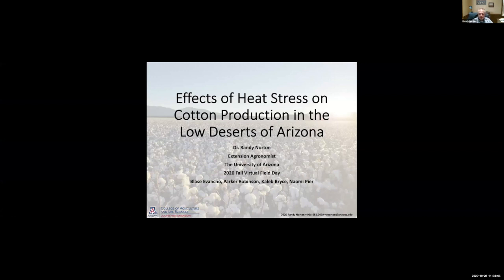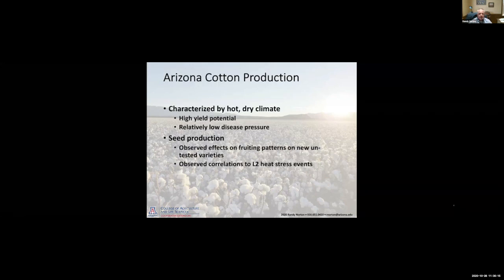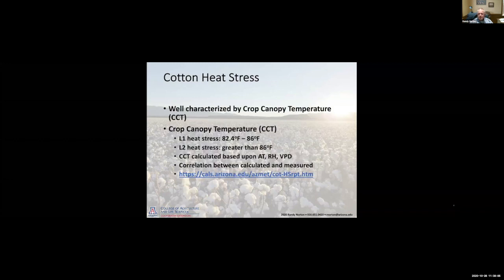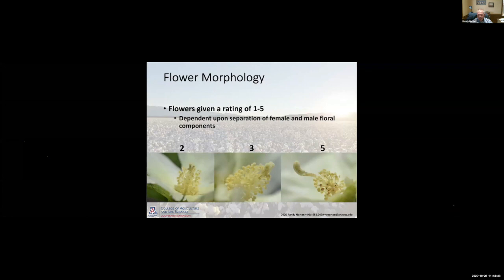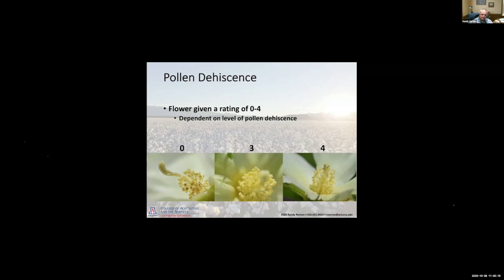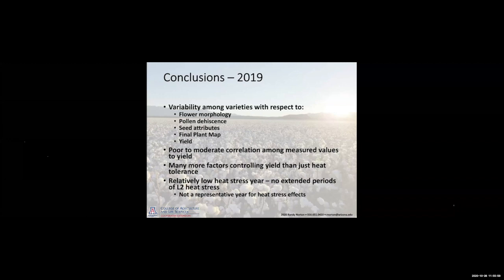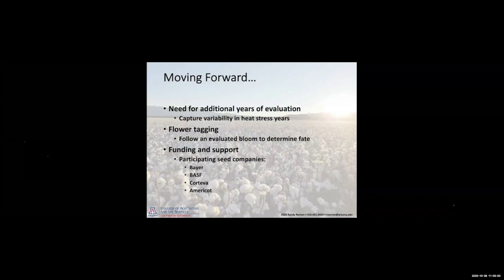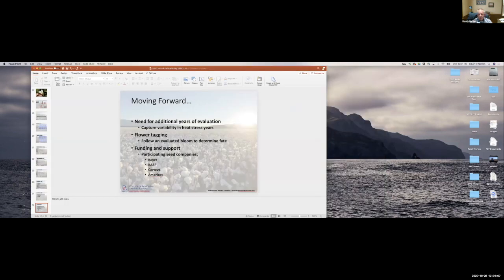Effects of Heat Stress on Cotton Production in the Low Deserts of Arizona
Dr. Randy Norton

10th Annual Central Arizona Farmer Field Day - October 28th, 2020